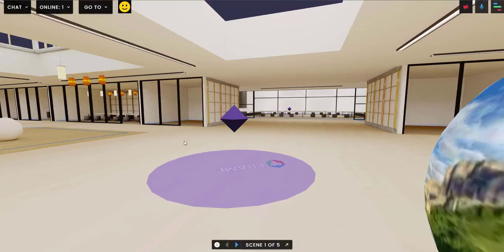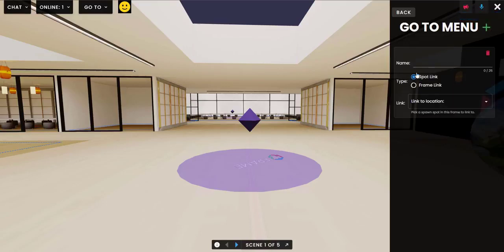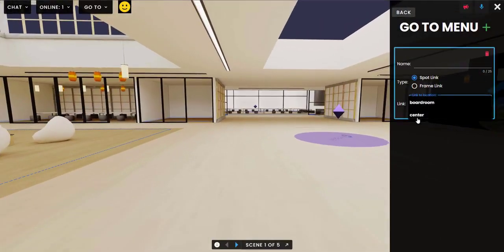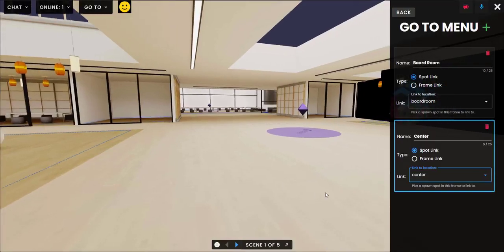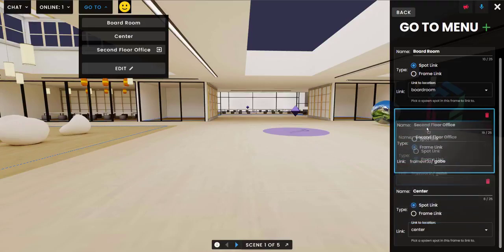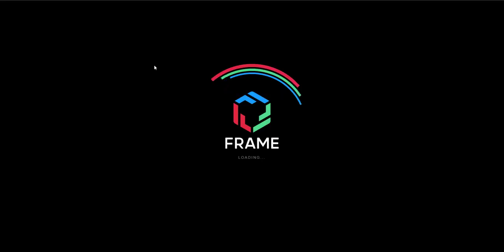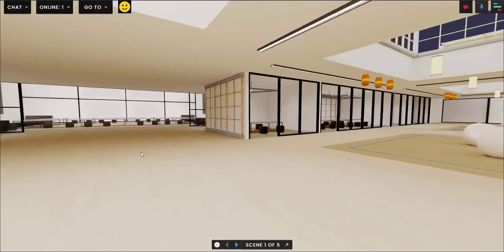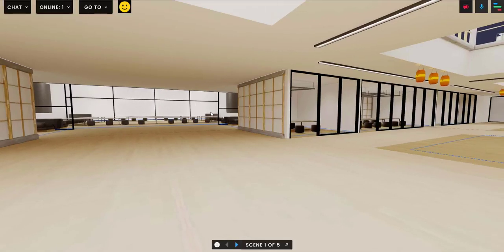Frame: Go To Menu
See how to make a menu of destinations in your Frame, to help people navigate to spots within your Frame or to other Frames.

Want your own immersive, social collaboration space on the web that works on desktop, mobile, or virtual reality? for free.